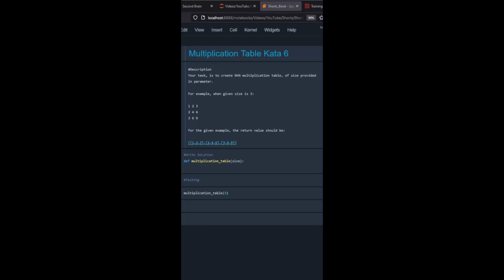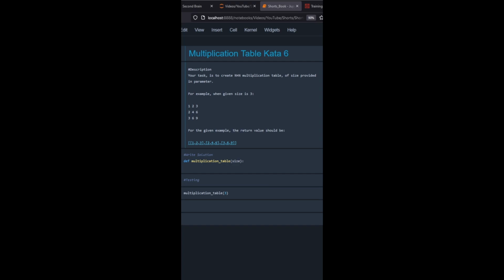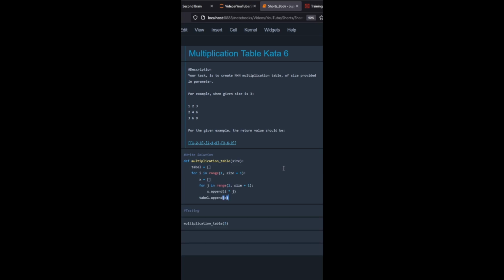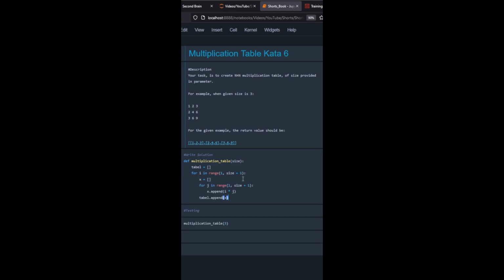Multiply Coding Challenge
CHAPTERS

LINKS

Keyword for the algorithm: Shorts